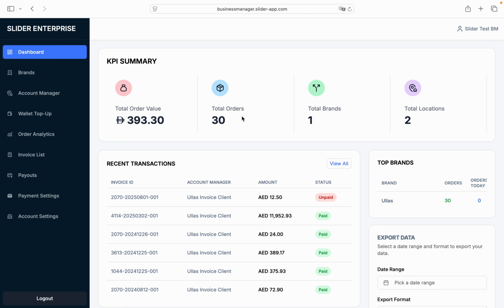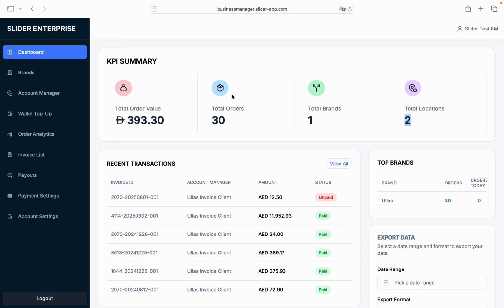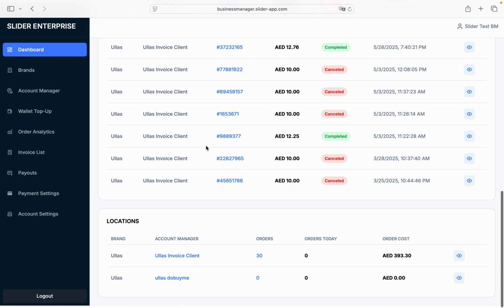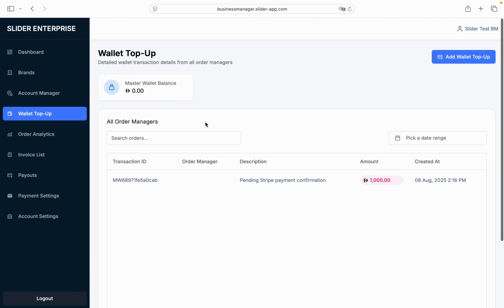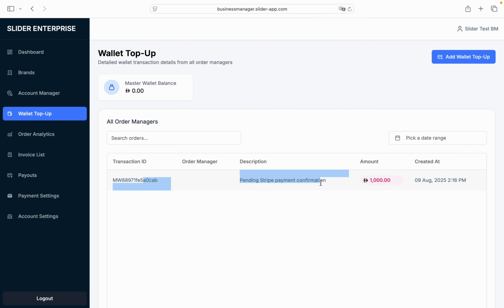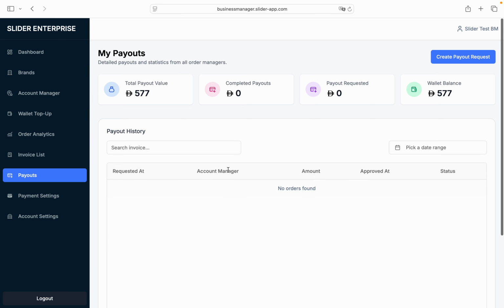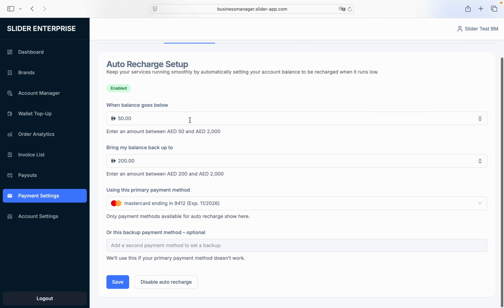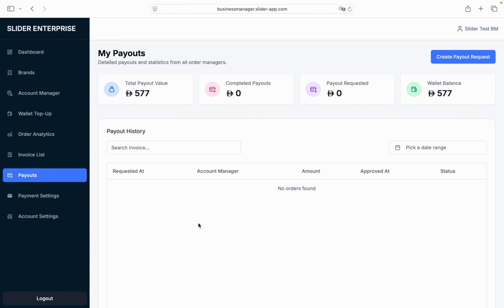Slider Business Manager Demo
Discover how Slider Business Manager empowers enterprise clients with smarter operations and data-driven decisions. In this demo, we showcase how Business Manager helps organizations centralize their operations, track performance in real time, and unlock actionable insights through advanced analytics.
From sales monitoring to delivery efficiency, Business Manager is designed to give enterprises full visibility and control per location and per brand, ensuring faster growth and better customer experiences. Learn how Slider’s analytics-first approach transforms raw data into meaningful strategies that drive business success.
If you’re looking to streamline operations and make data work for your business, this video is for you.